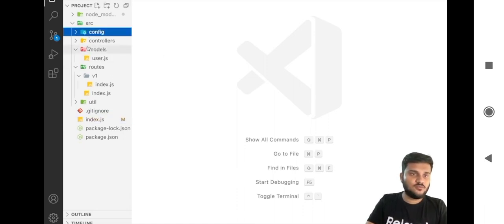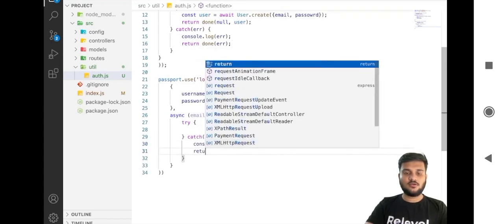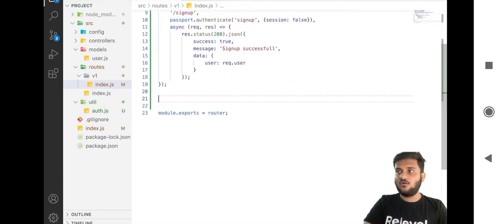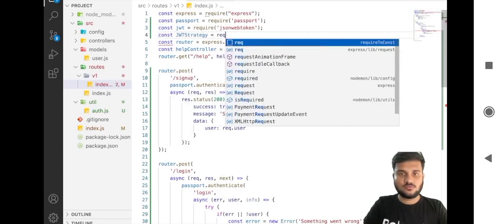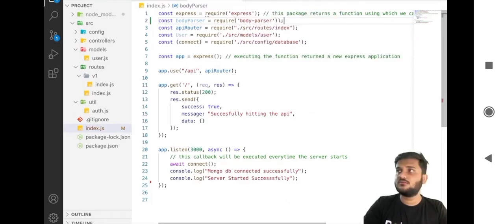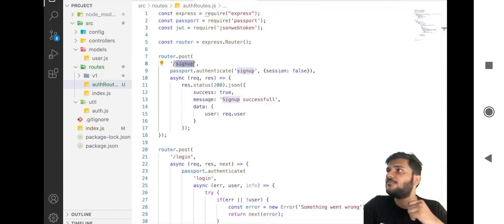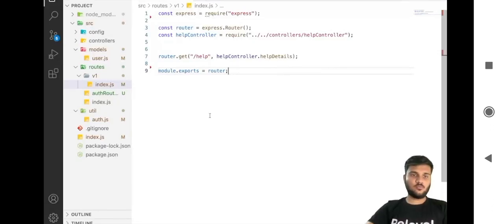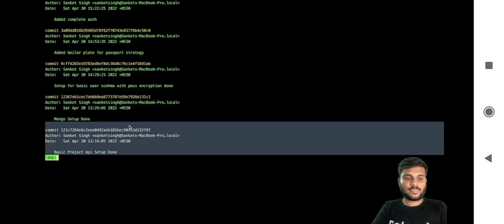Democratic poll part 6